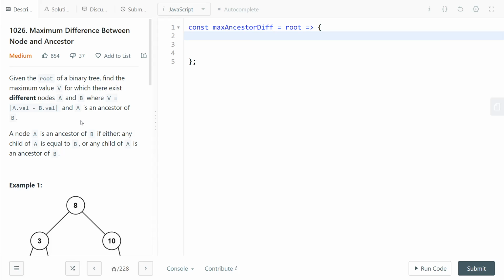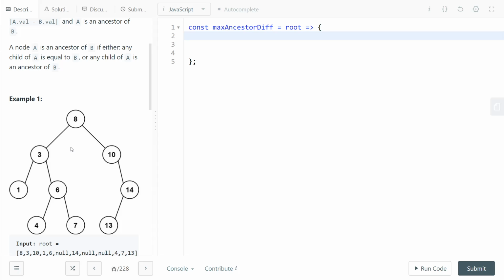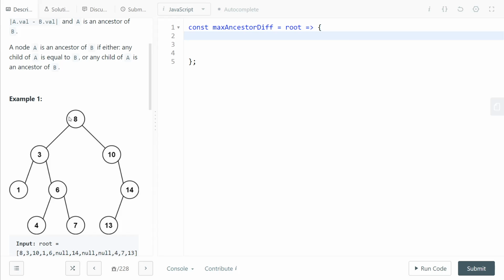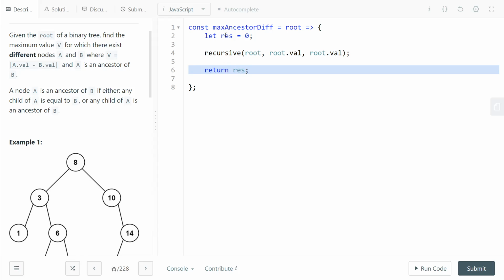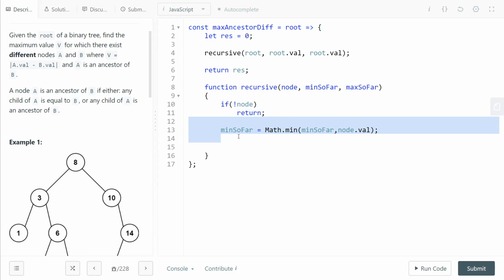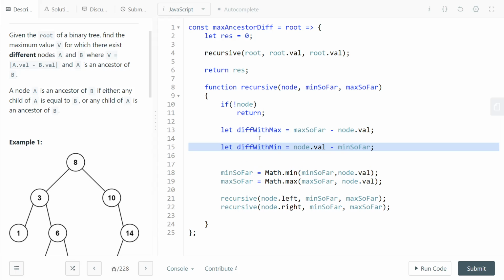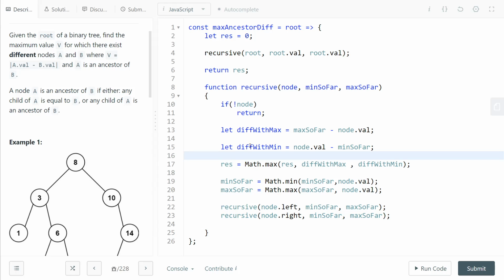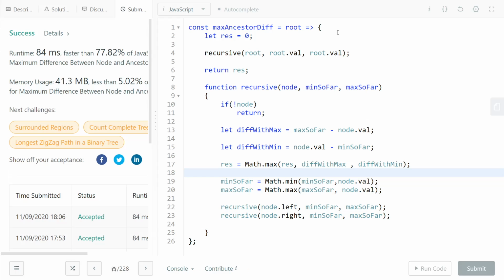LeetCode 1026. [Medium] Maximum Difference Between Node and Ancestor